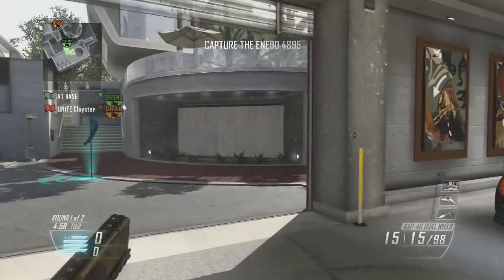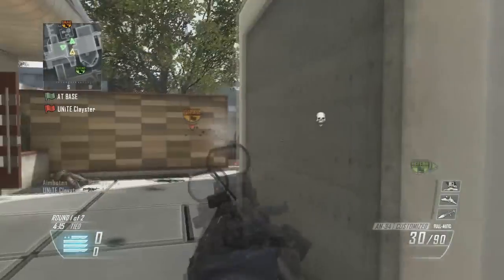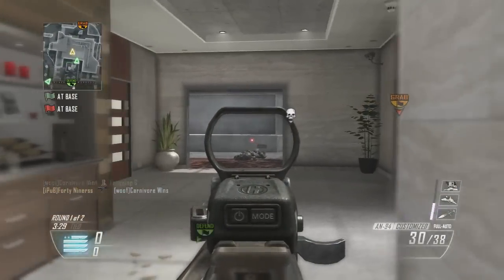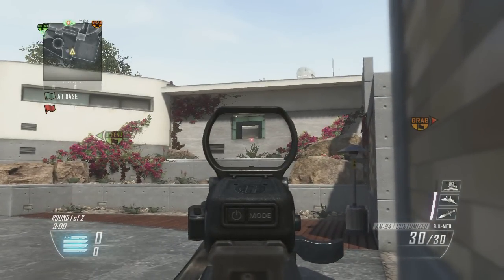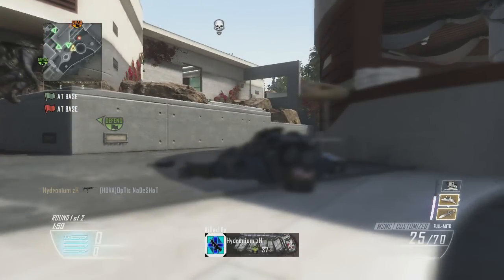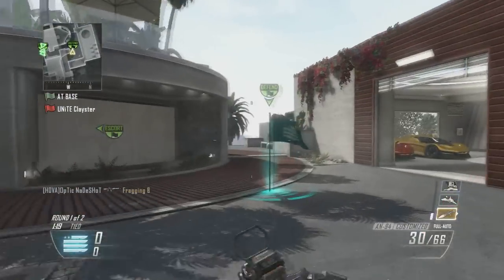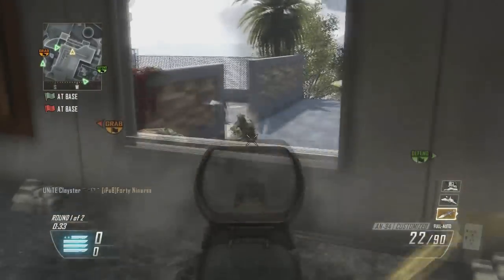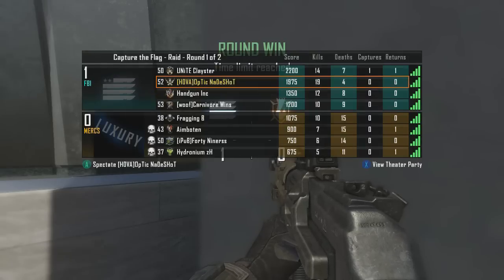Know your CoD Role! NADESHOT LECTURE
Can we hit 3,000 LIKES today?!

Need a headset? Here is what I use to get the edge on my competition!